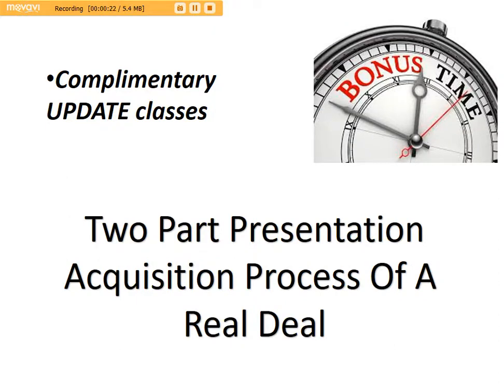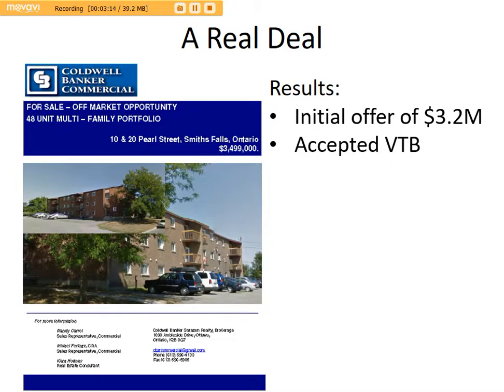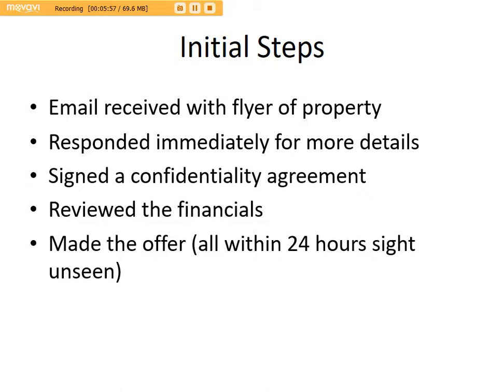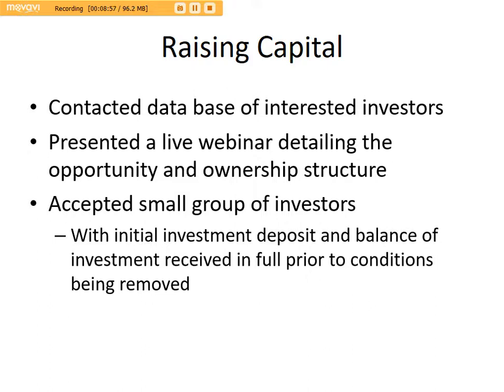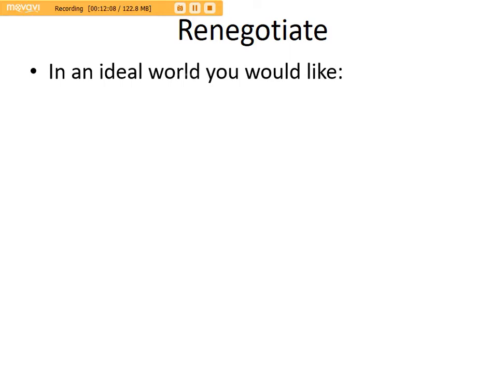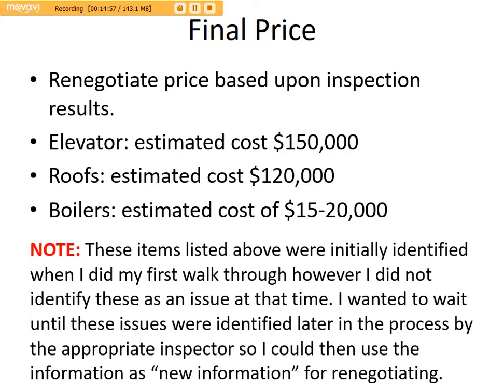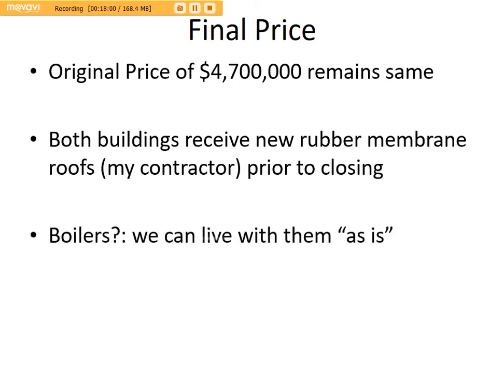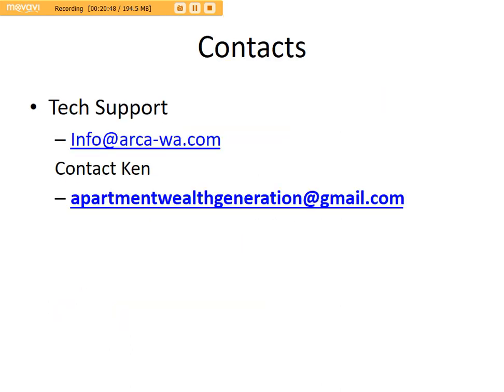Module 8 BonusFinal